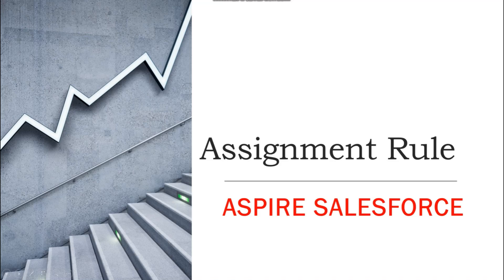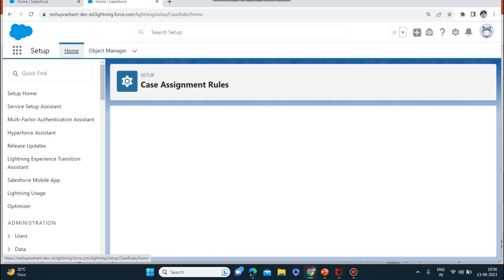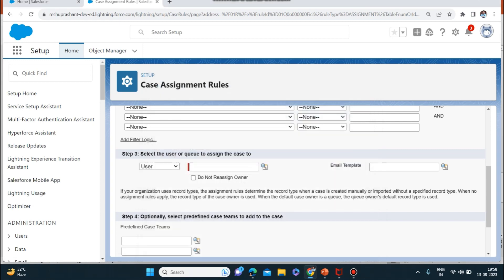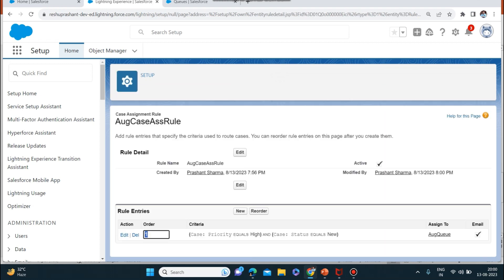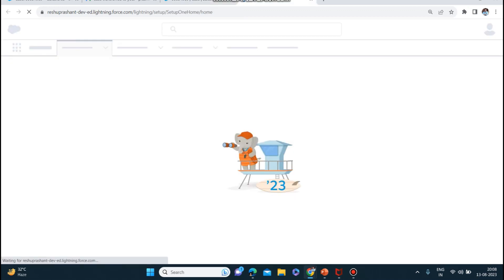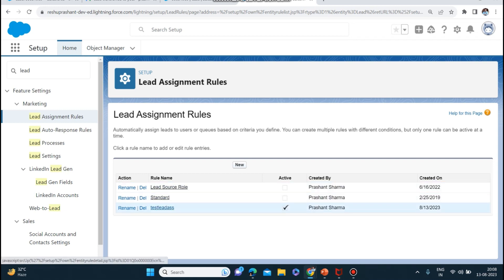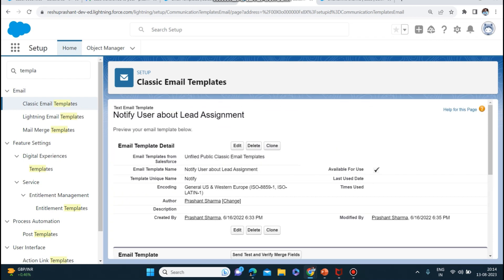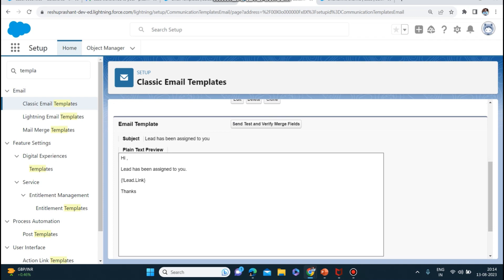Assignment rule | Lead Assignment Rules |Case Assignment Rules in Salesforce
This video explains Lead Assignment rules and Case Assignment Rules in depth in an interesting way and fun way.
He divided this video into 4 parts:
- What are Assignment Rules in Salesforce?
- What is  Lead Assignment Rules?
- What are Case  assignment rules in Salesforce?
- How to create one?